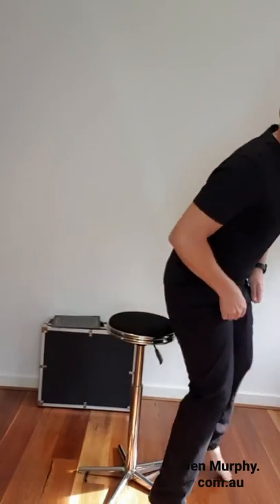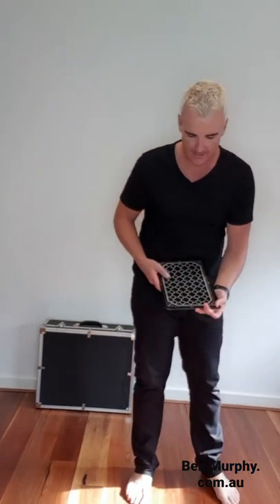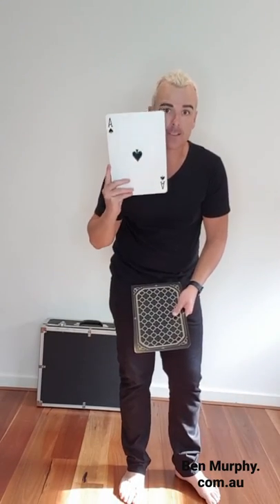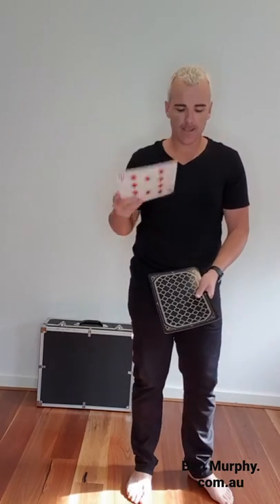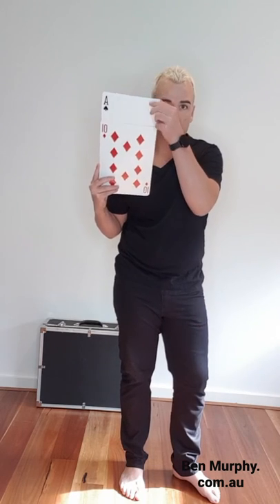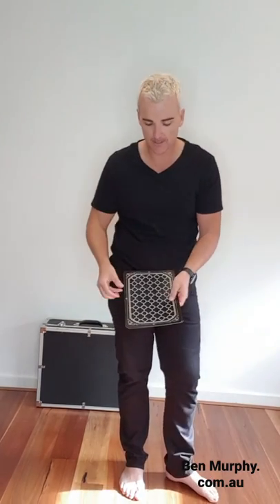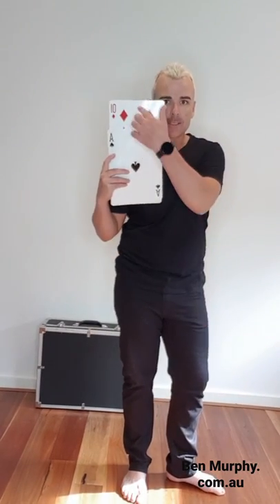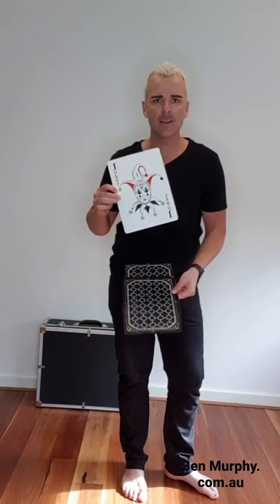1 April 2020